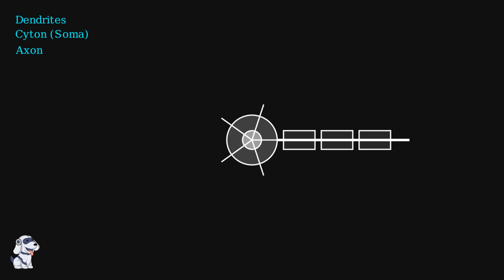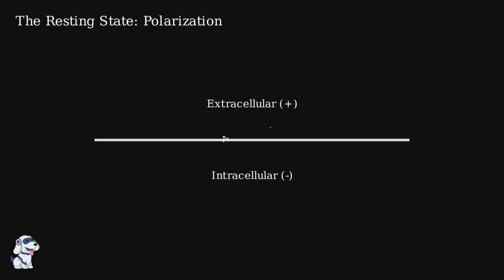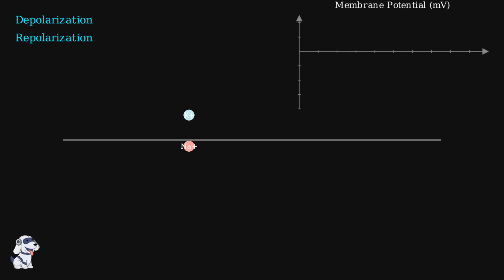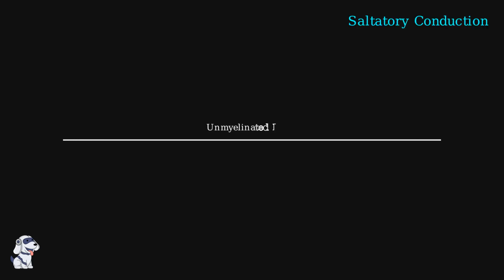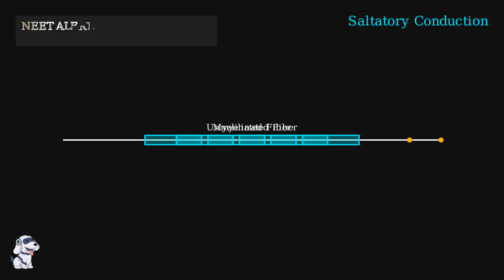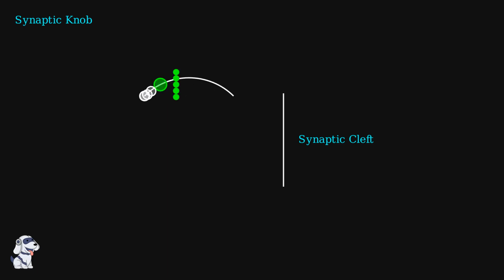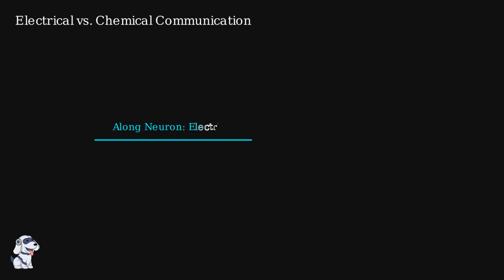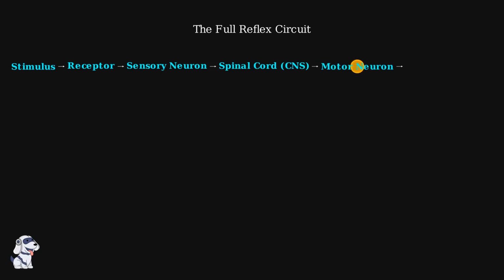How Nerve Impulses Travel | Conduction of Nerve Impulse | NEET Biology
⚡ How Nerve Impulses Travel Explained with 3D Visuals & NCERT Breakdown!

Struggling to visualize Resting Potential, Depolarization, Repolarization, and Action Potential? This animated NEET Biology lesson breaks down how a nerve impulse is generated and transmitted across a synapse—making complex Human Physiology simple and easy to remember.

📌 Key Topics Covered:
✅ Resting Membrane Potential & Sodium-Potassium Pump (Na+/K+ ATPase)
✅ Depolarization, Action Potential & Influx of Na+ ions
✅ Repolarization & Hyperpolarization
✅ Saltatory Conduction in Myelinated Axons
✅ Synaptic Transmission (Neurotransmitters & Ca2+ channels)
✅ High-yield NCERT concepts for NEET 2026 / 2027

🎯 Master your concepts and stop memorizing lines without understanding!